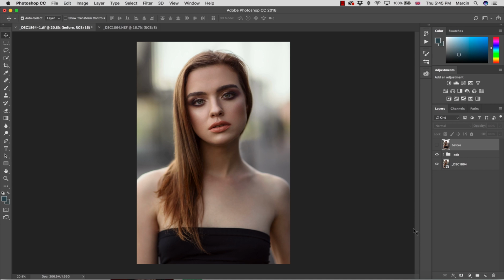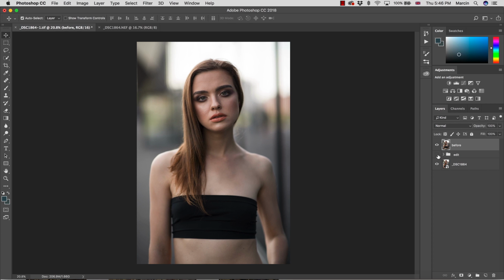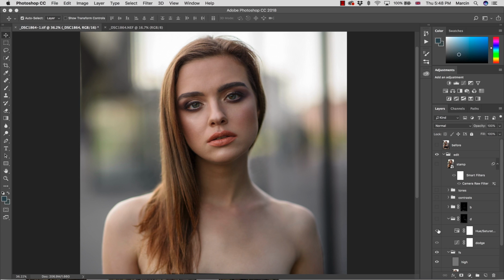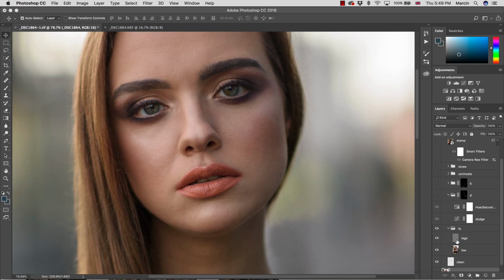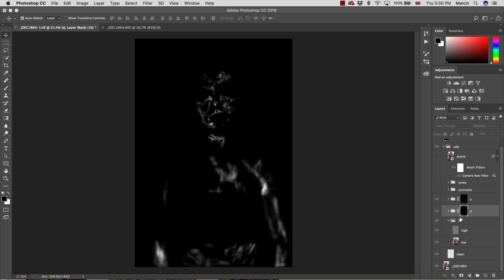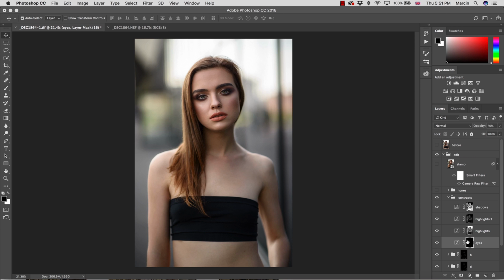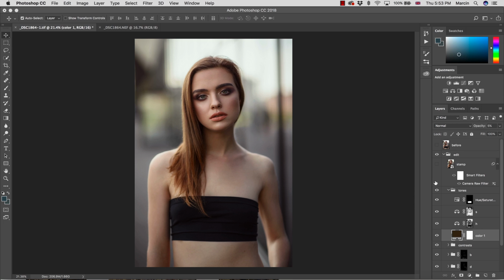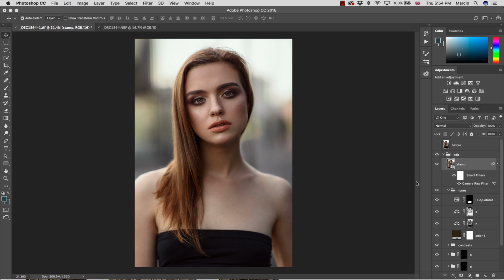Retouching Natural Light Portraits in Photoshop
In this video I will talk to you about whole process on how to retouching natural light portrait images in the right way, to get beautiful and natural results!